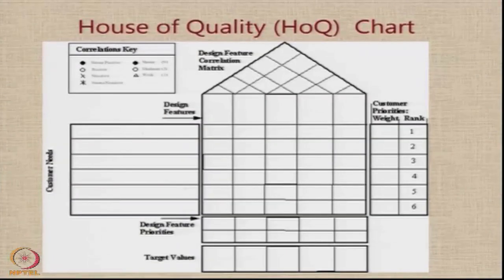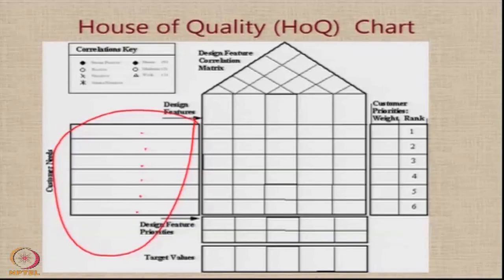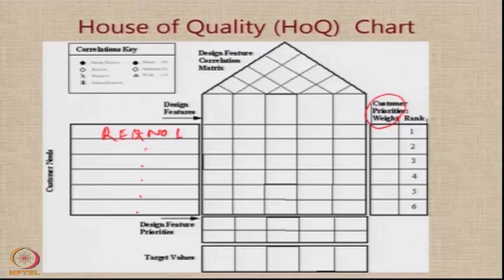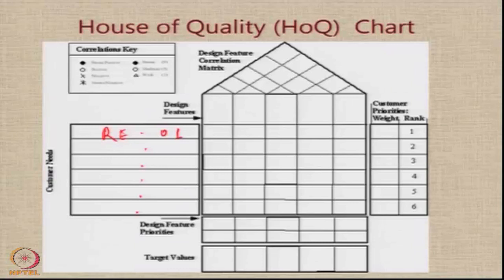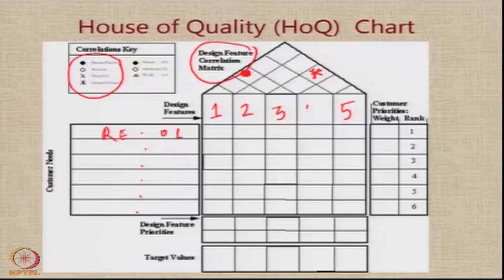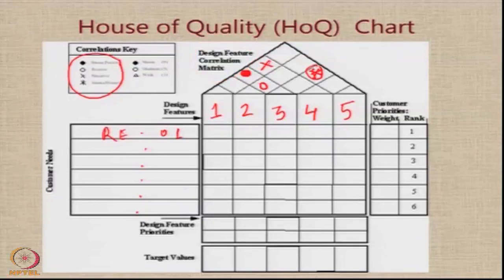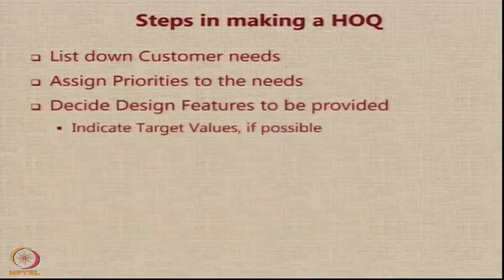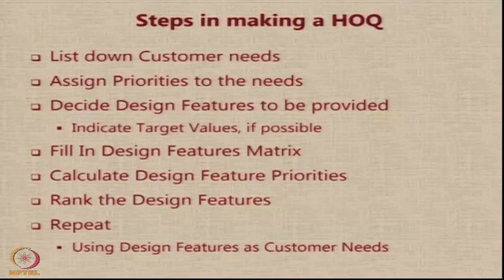Lecture 10 : House of Quality Chart